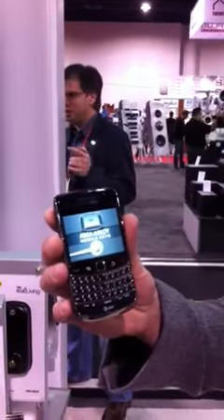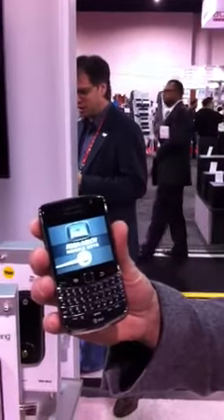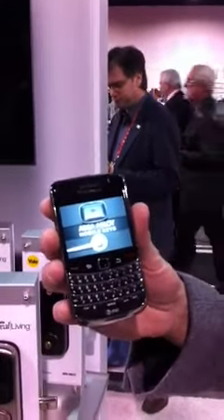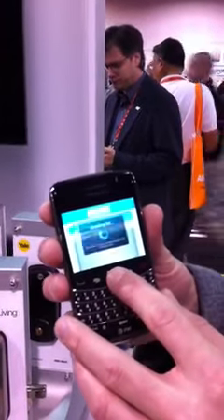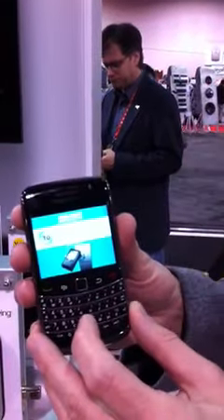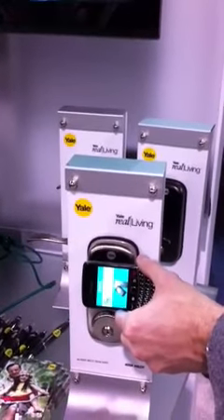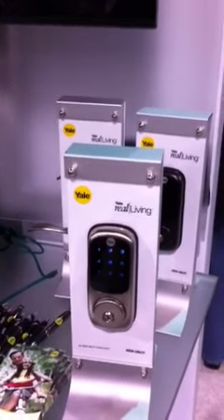Yale Locks, Keyless Entry, CES 2012